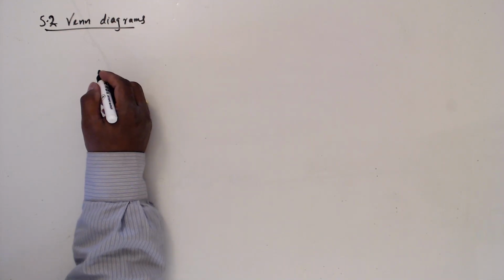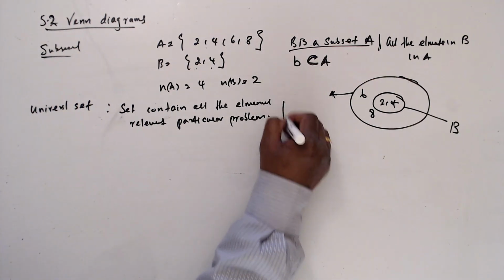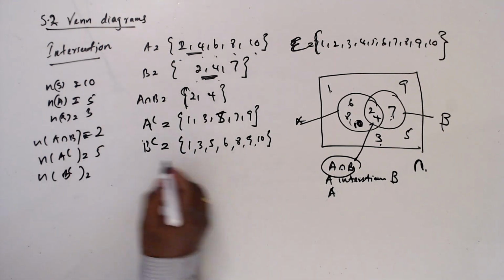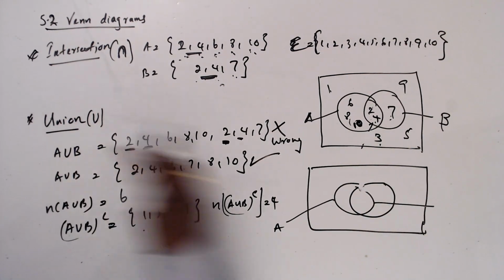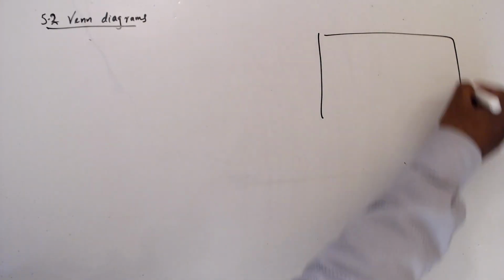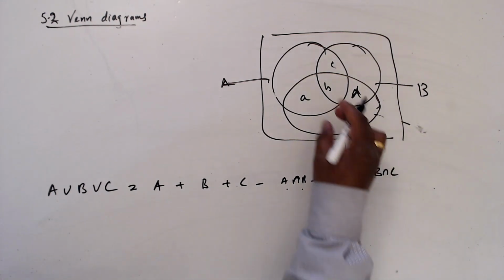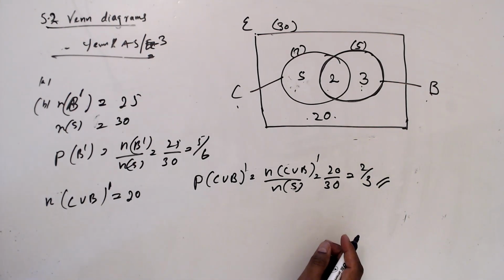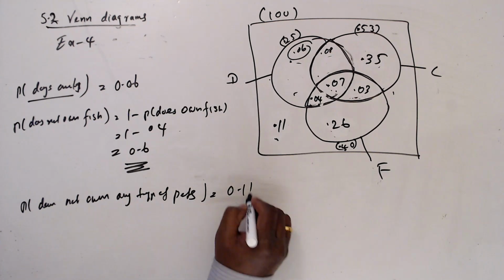Chapter 5 - Venn diagrams ---( 3 )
Chapter 5 - Venn diagrams